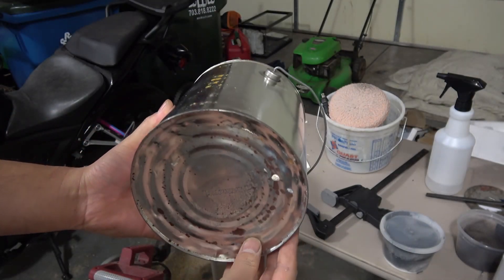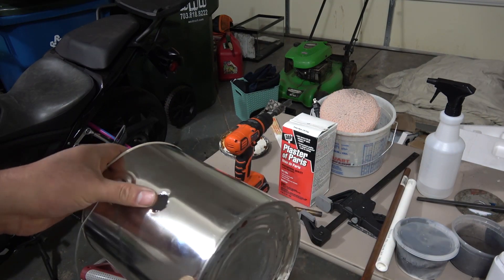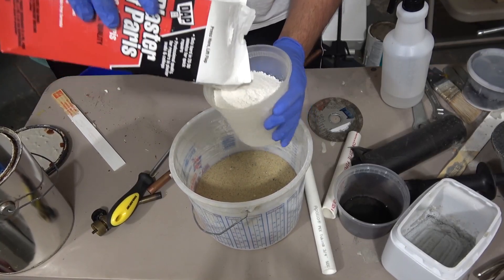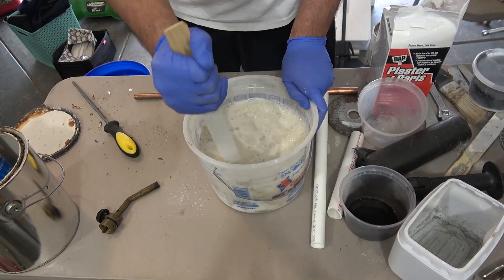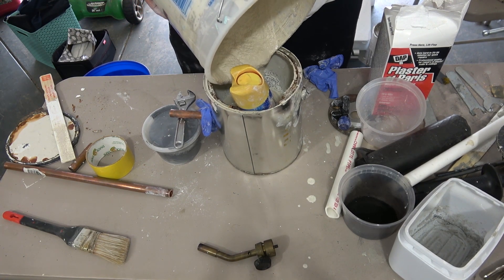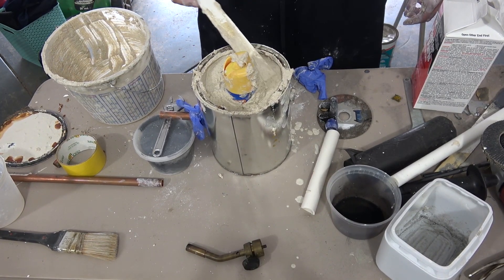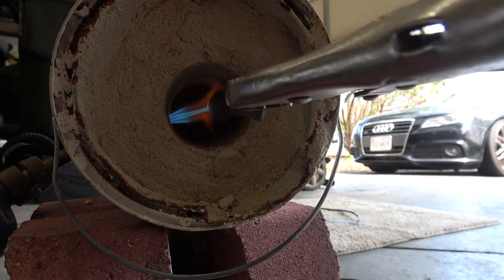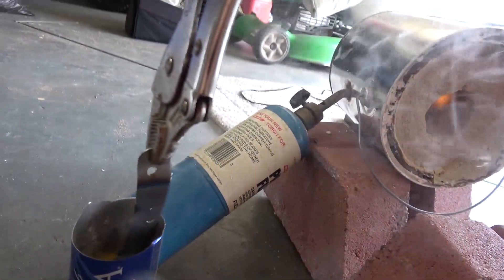DIY Simple Forge using a paint can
4/10/2019
In this video I will show you how to make a simple forge using a paint can, plaster of paris, play sand, and a propane torch.

The ratio of the mixture is 1:1 (plaster of paris/sand/water)

There are many other items you might have laying around the house that you can use to make this.  This is just what I had and used.  Some people use coffee cans but the principle is the same.